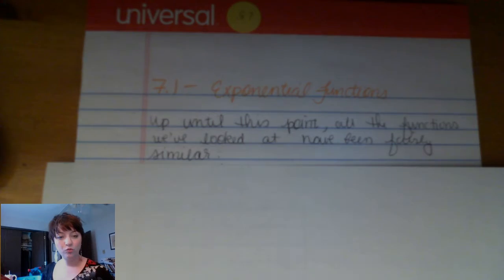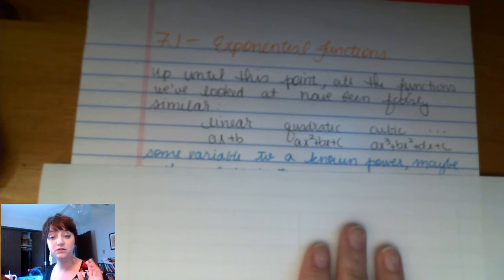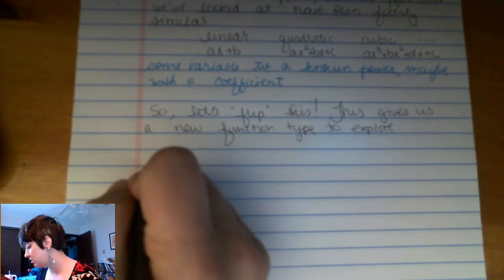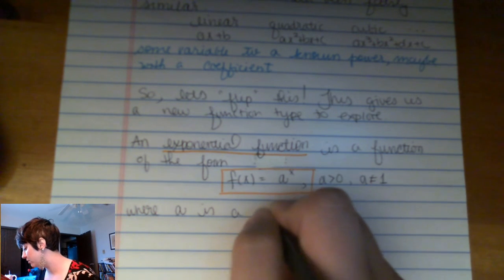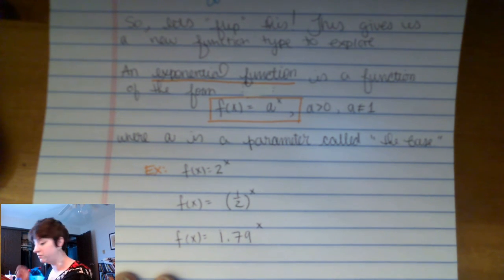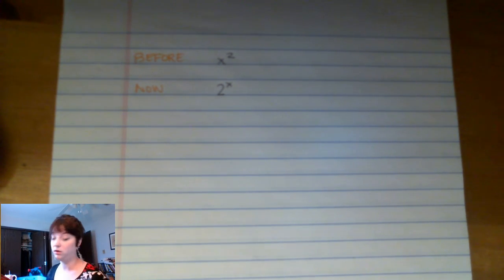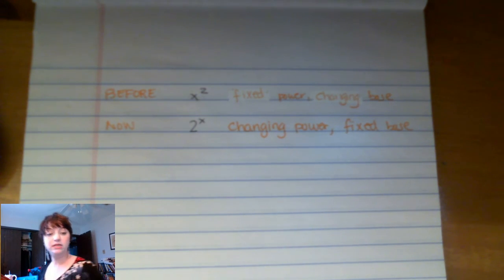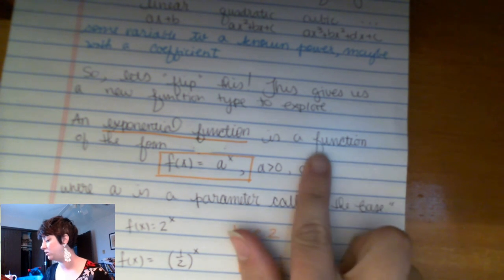7.1 -- Exponential Functions: Introduction